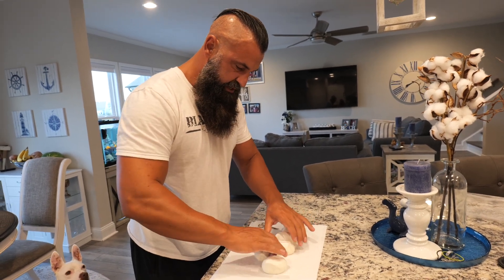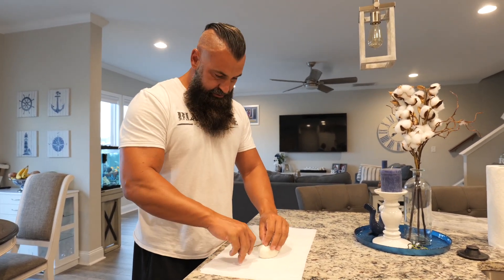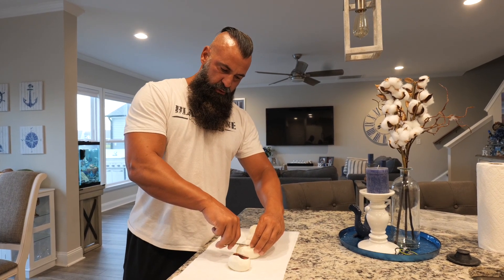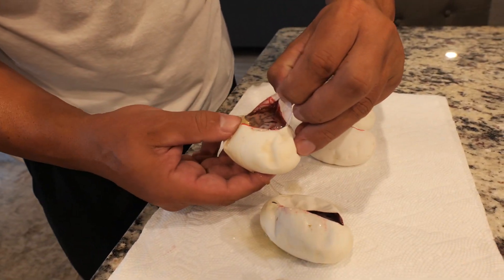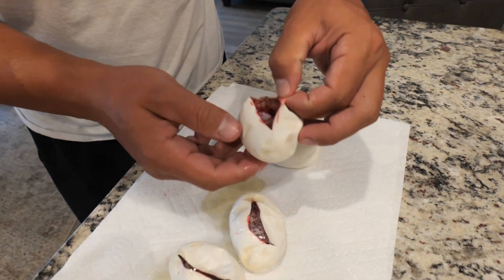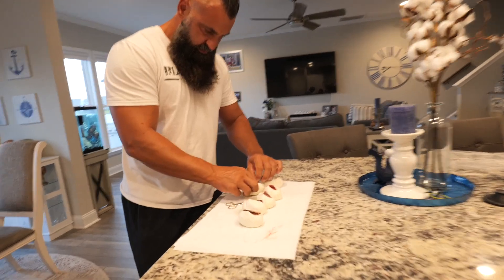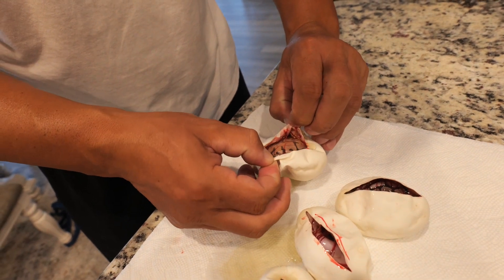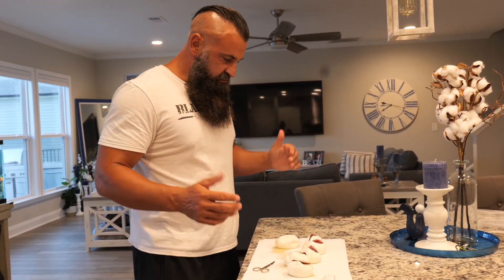Took 4 Years, but Finally Proved Out!!!